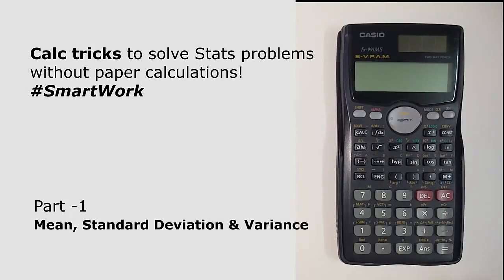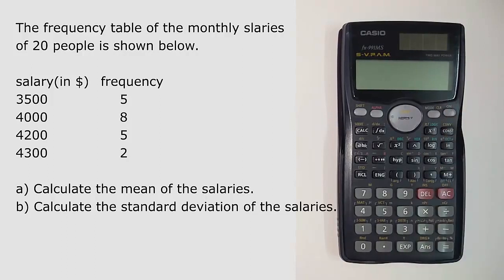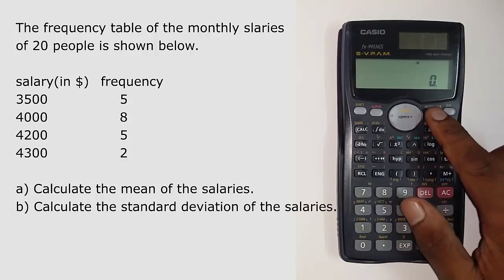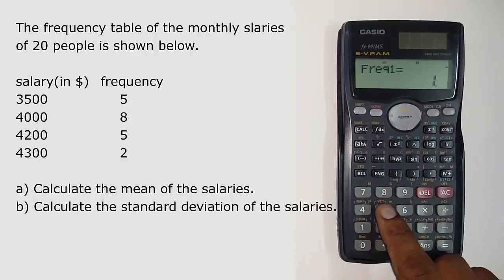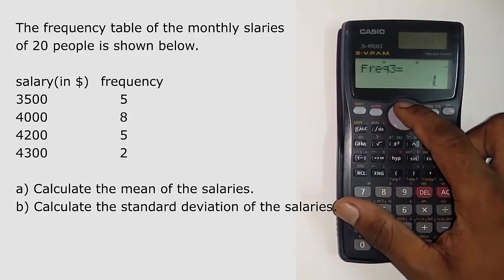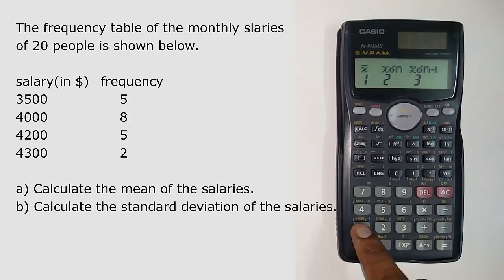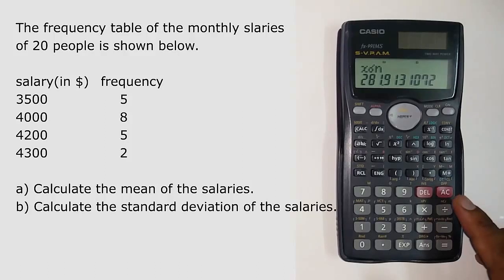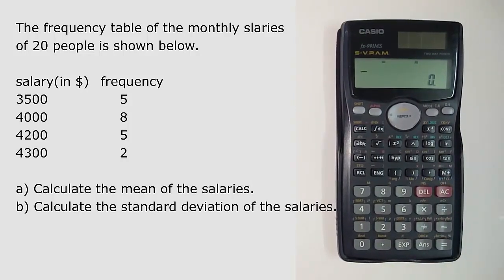How to calculate Mean, Standard Deviation and Variance using only Scientific Calc | Casio 991ms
Learn Scientific Calc trick to calculate Mean, Standard deviation and Variance without using any paperwork or complex calculations (no need to remember the formulas as well).
This  video is for students who have statistics based subjects where you need to calculate mean, standard deviation and other complex calculations.
In this video we are using the Casio 991ms Scientific Calc model to calculate mean, standard deviation and variance directly without any paper calculations or rough work.
This method will help you save a lot of time and will give you an accurate answer.
This trick will help you solve a 15minutes problem in roughly 5 minutes.